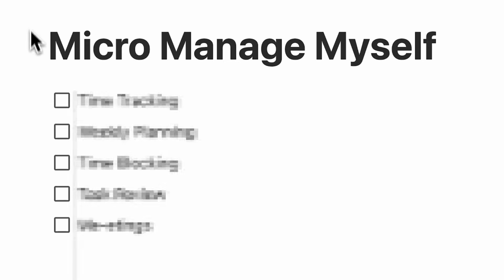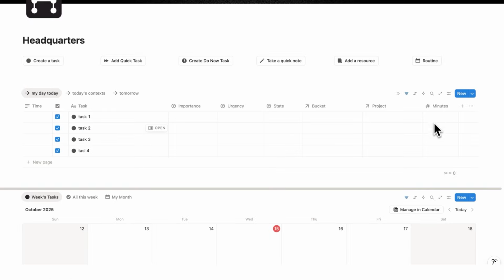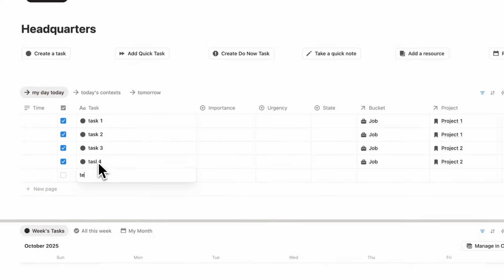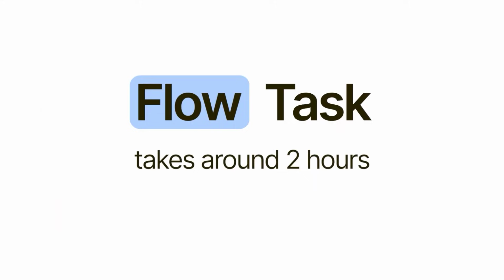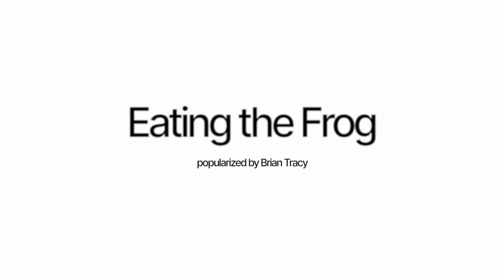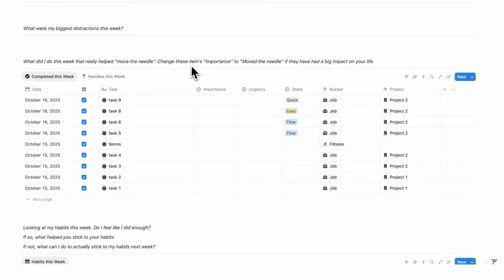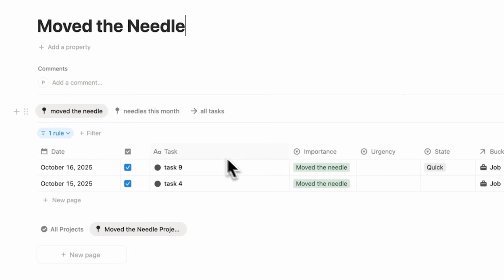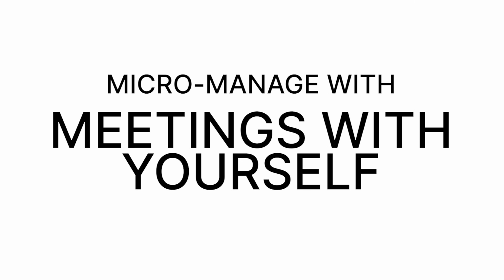How I Micro-Manage Myself in Notion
This is how I micro manage myself.

It's a weird concept but it's changed my life. The idea is that just like a boss would micro manage you; what you're doing every second, where your time goes, etc: you just do that for yourself.

Micro managing isn't fun when a boss or coworker does it to you, but it's incredibly reflective and insightful when you break down your own data; tasks, time, meetings, and so forth, and go through that yourself.

So let's go through the 5 Methods that you want to incorporate into your Notion setup, to get a real insight on your actual productivity.

CHAPTERS
00:00 Micro Manage Myself
00:35 Method 1
02:24 Method 2
03:25 Method 3
04:10 Method 4
05:27 Method 5
06:13 My Template